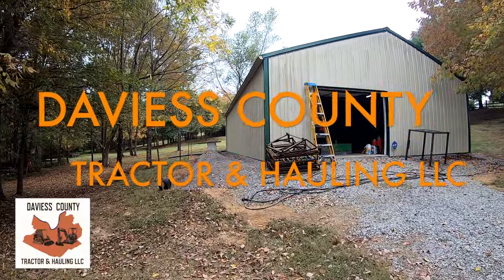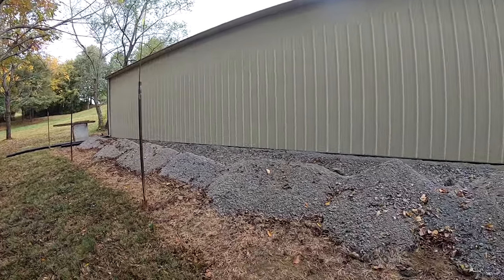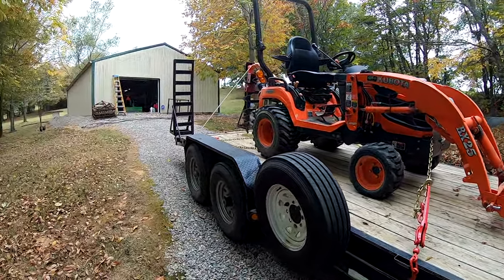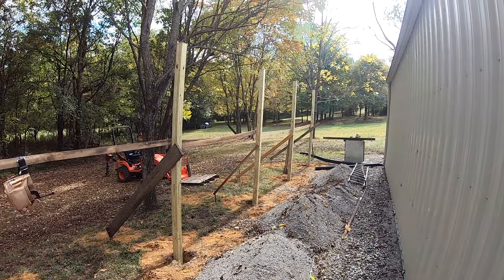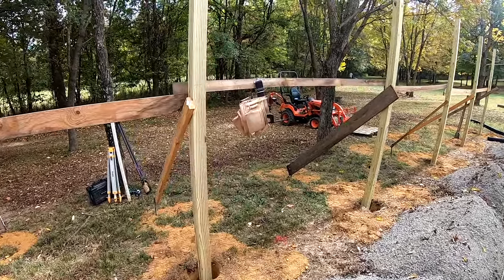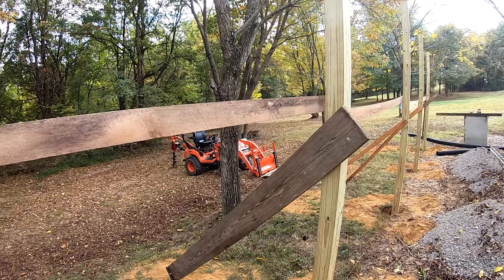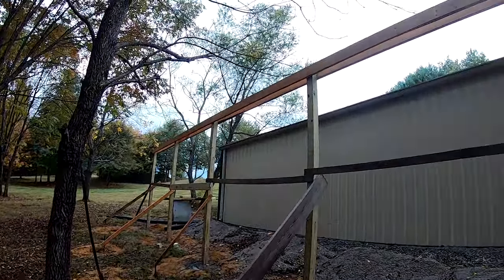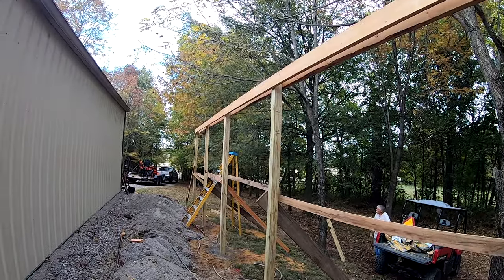Adding a Lean-To on a Pole Barn Pt. 1 - Posts & Header Boards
Got out the Kubota BX25 to auger some holes and set 7 posts.  Then we concreted them in and added the top header board.
The BEST Work Gloves
Heavy Duty Torx Screws